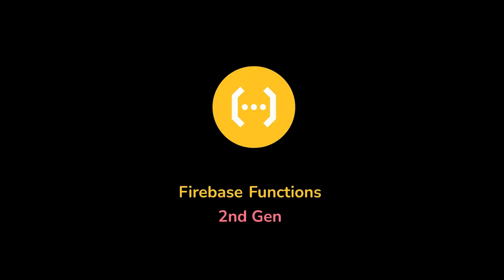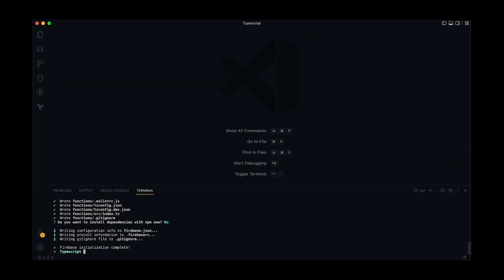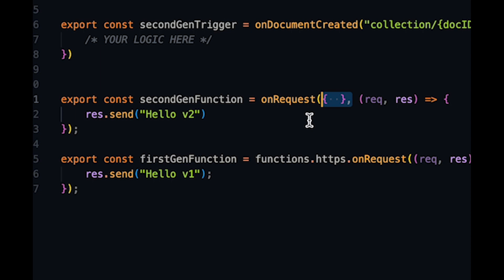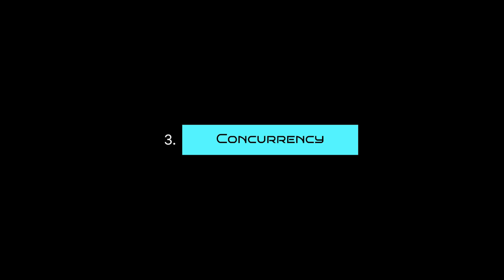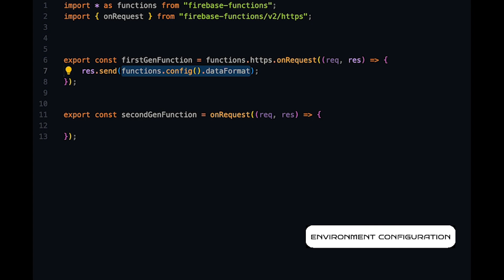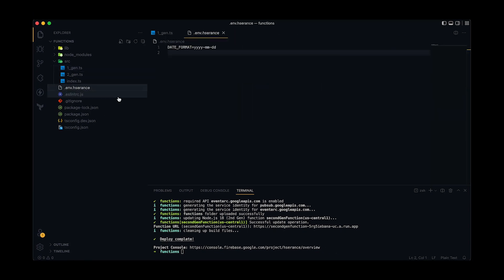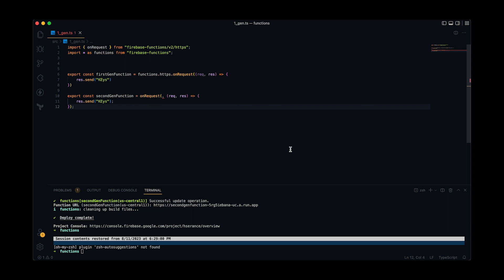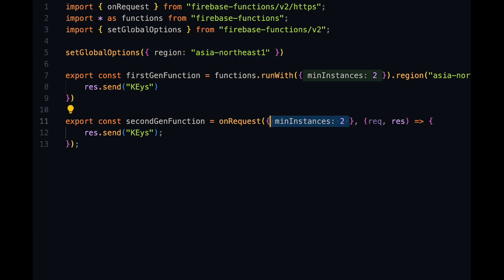CHEAPER, FASTER Cloud Functions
Breaking down the new release of the second generation of cloud functions for firebase and it's new features

Cloud Functions for Firebase is a serverless framework that lets you automatically run backend code in response to events triggered by Firebase features and HTTPS requests. Your JavaScript or TypeScript code is stored in Google's cloud and runs in a managed environment. There's no need to manage and scale your own servers.

📚 Chapters:
0:00 Intro
0:19 Install Latest Firebase CLI
0:32 Feature 1: Longer Execution Time
1:09 Feature 2: Greater Compute Resources
1:41 Feature 3: Concurrency
2:39 Migrating 1st gen function into 2nd gen
3:46 Environment Variables Handling
4:51 Bonus Point (Store sensitive data in GCP Secret Manager)
6:10 Configure Runtime Options for cloud functions

🔖 Topics Covered
What Firebase Cloud functions 2nd gen ?
Leverage Concurrency to reduce cost and cold start of your cloud function
Use Google Cloud Secret Manager to store and encrypt sensitive data